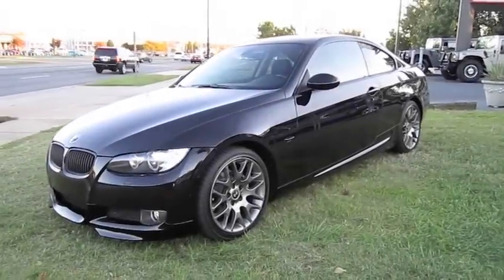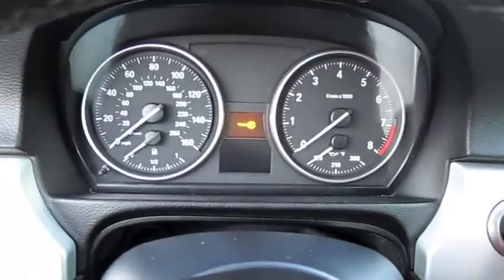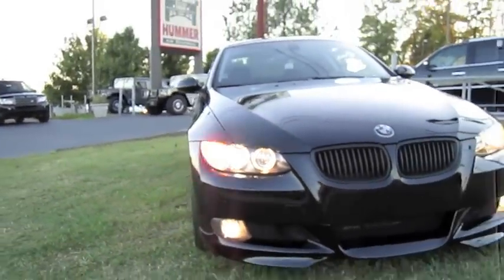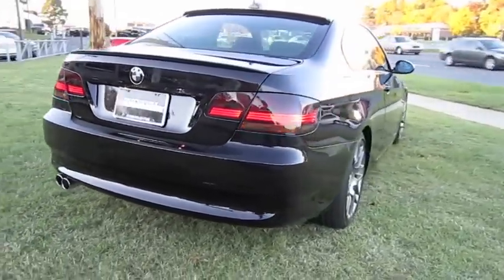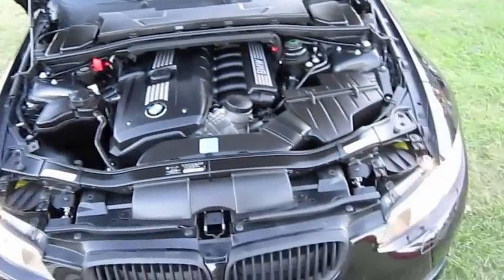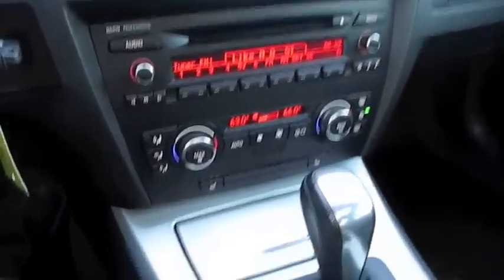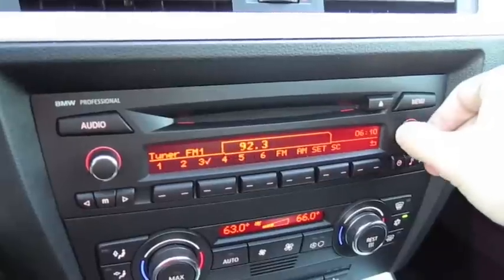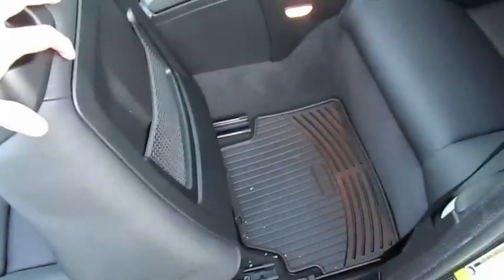2007 BMW 328i Coupe Start Up, Engine, and In Depth Tour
In this video I give a full in depth tour of the 2007 BMW 328i. I take viewers on a close look through the interior and exterior of this car while showing details, over viewing of features, and noting unique styling cues to the vehicle itself. I also show the engine and the details of it, start it up and see how it sounds under acceleration. A thorough tour/review of this car designed to give others a greater overall appreciation of the vehicle.